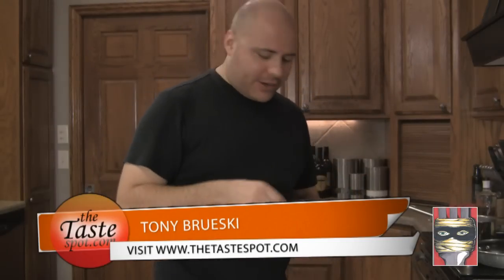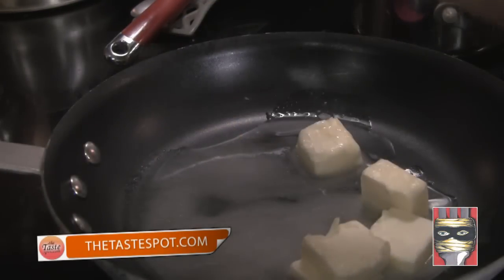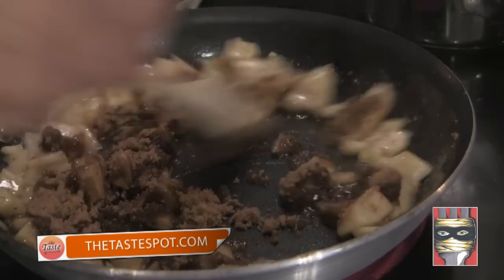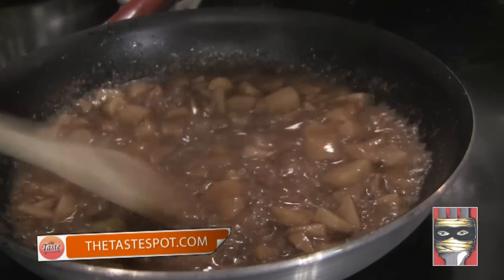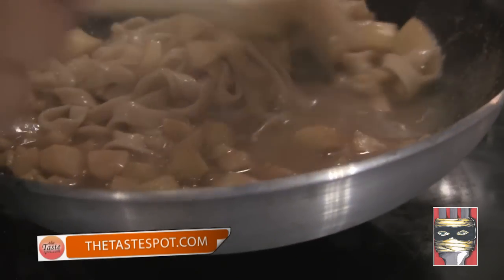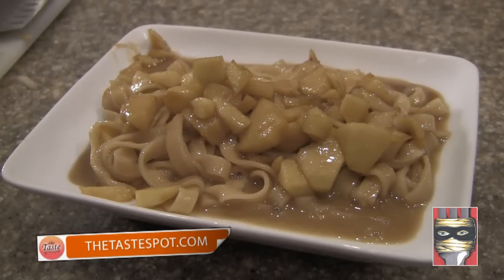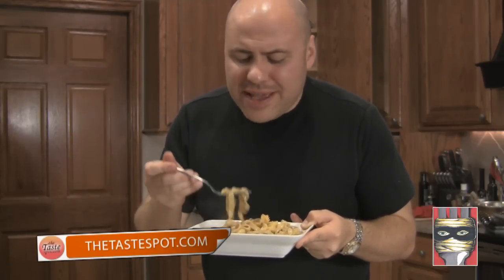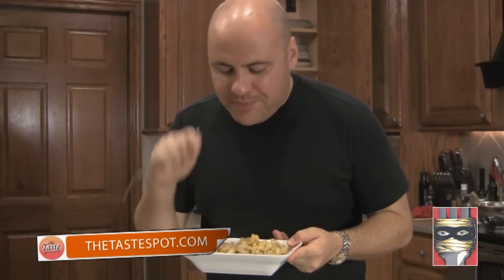Caramel Apple Pasta Recipe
I just made some fresh Vanilla Pasta from Incognito Pasta with a home made caramel apple sauce - Its "Caramel Apple Pasta!!"